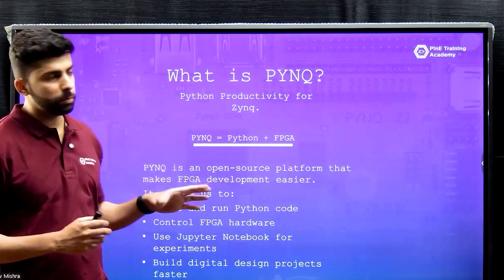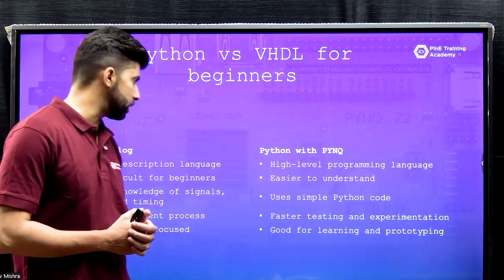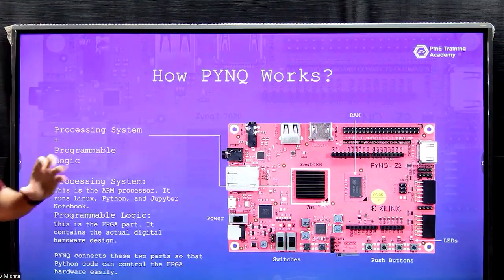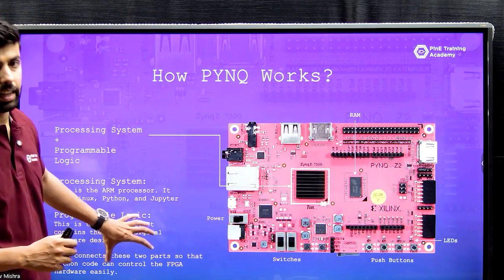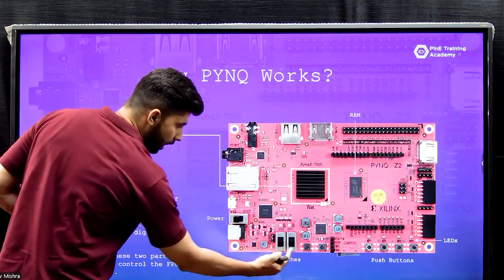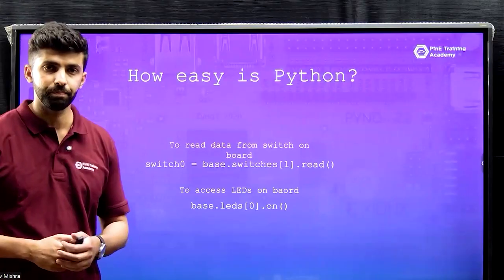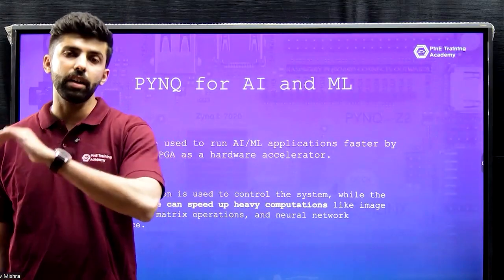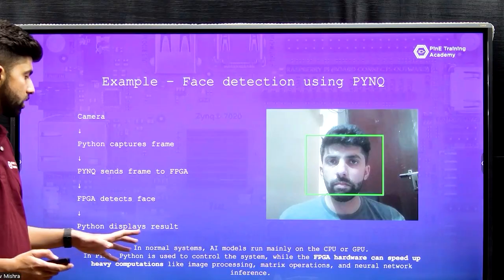Pynq for Hardware Design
🚀 2-Week Summer Training: Hardware Digital Design using Python

Learn how to design and implement digital circuits using Python on an AMD Xilinx PYNQ FPGA board.

📅 Batch Starts:
14th | 21st | 28th June 2026

📍 Offline training with live FPGA board

👨‍🎓 Eligibility:
B.Tech 1st / 2nd / 3rd Year (ECE)
Basic programming knowledge required

What You Will Learn:
💠 How FPGA board interacts with Python
💠 Python basics for logic building
💠 Implementation of digital circuits on an FPGA
💠 ML-based advanced projects using PYNQ FPGA

💰 Fees: ₹2950